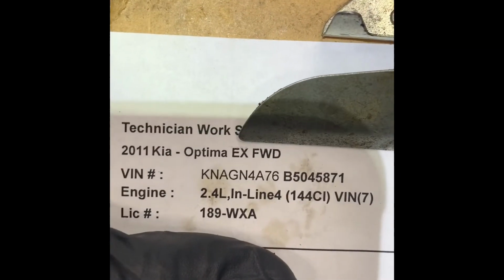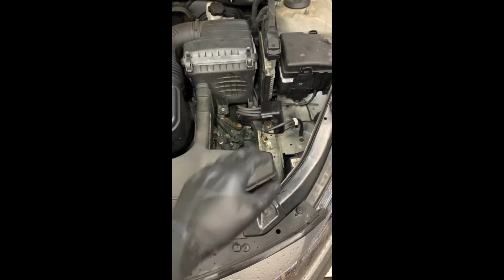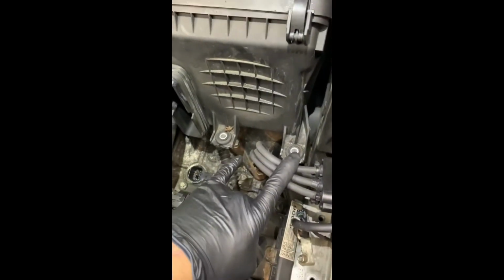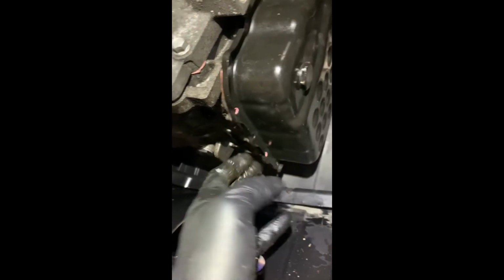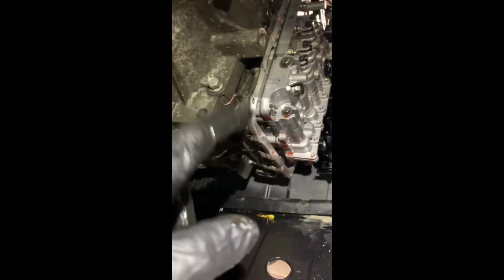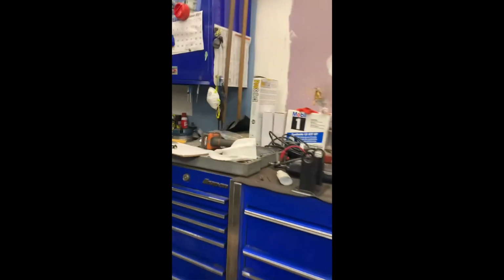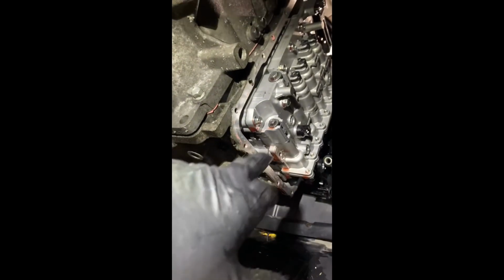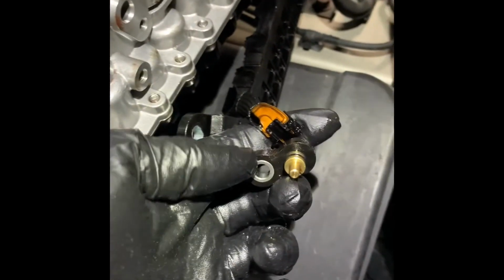Hyundai or Kia P0173 transmission fluid temp sensor removal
P0173 transmission fluid temp sensor step by step removal